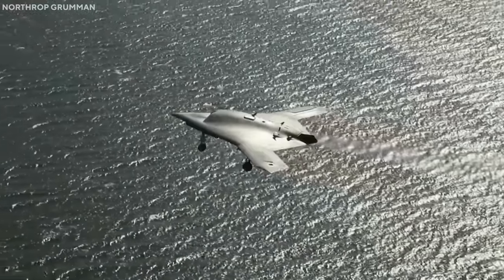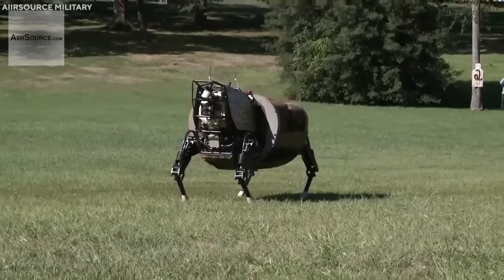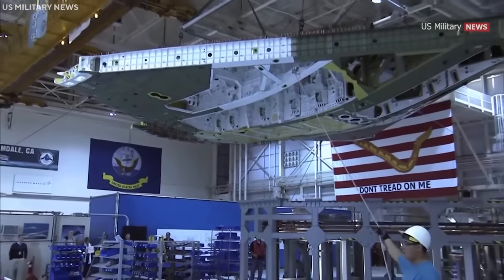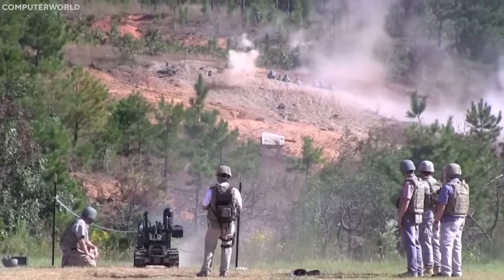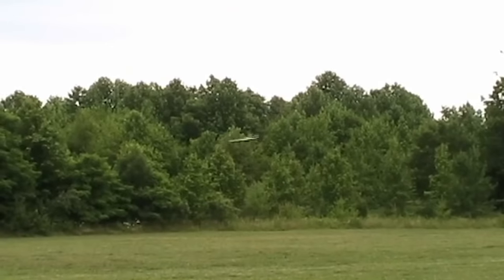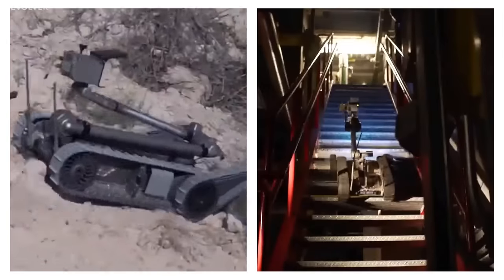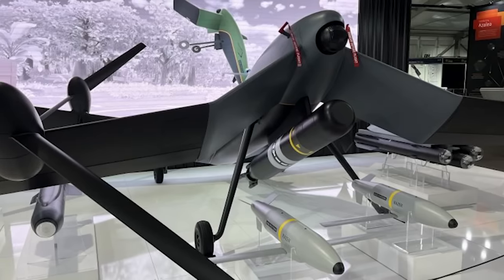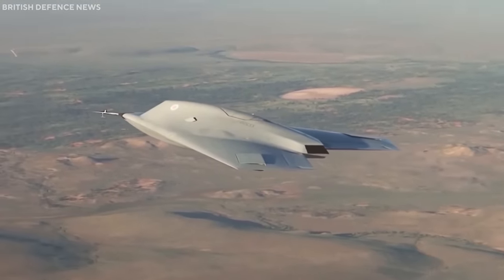Top 10 Most Advanced Military Robots